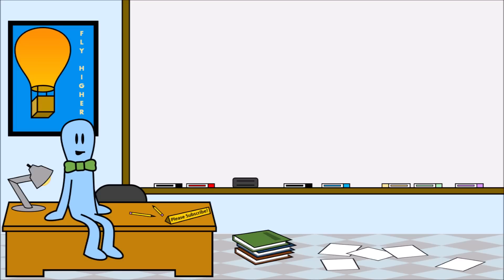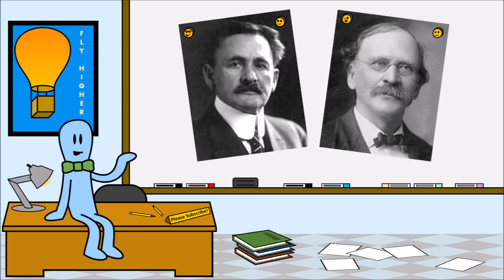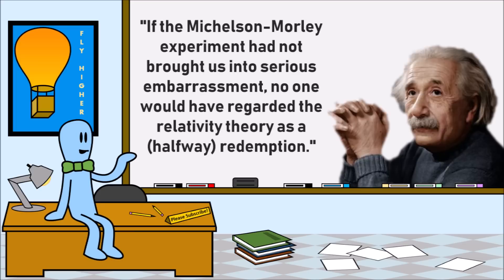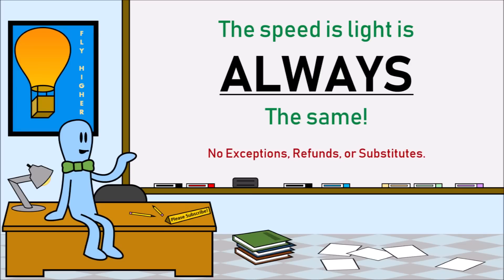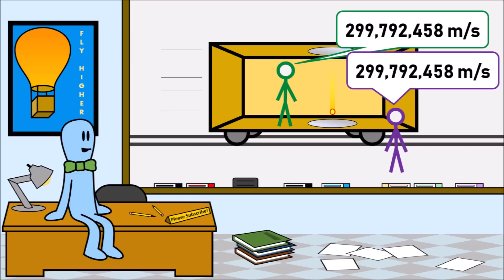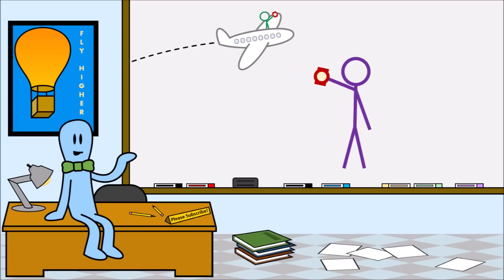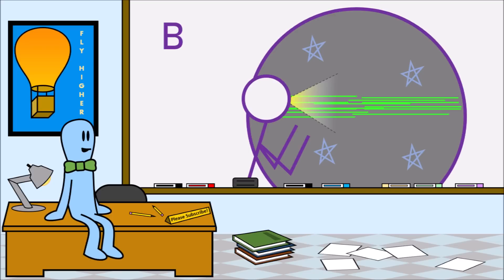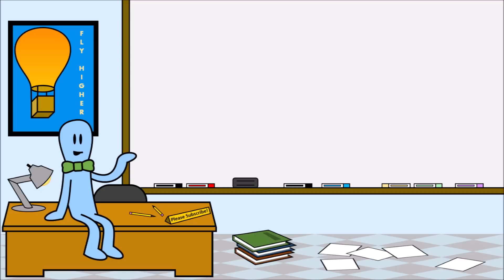What If We Could Go Faster Than Light?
If two ships are traveling at the speed of light in opposite directions and pass by each other, do they break the laws of physics by passing by each other at twice the speed of light? That’s the question we’re going to be tackling on Inquerity today. Get ready, because we’re going to be looking at Einstein’s theory of special relativity to find an answer to this problem, and find out what might happen IF we could go faster than light.
Resources:
Einstein Velocity Addition: